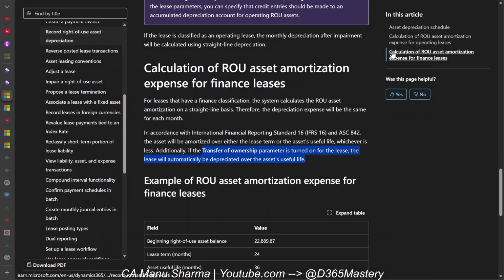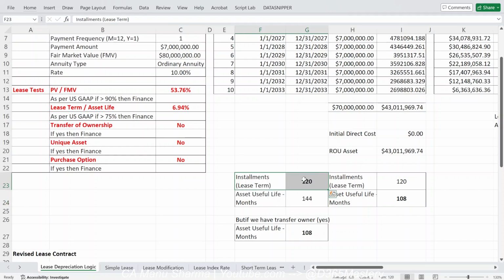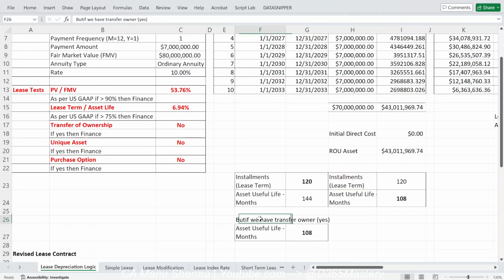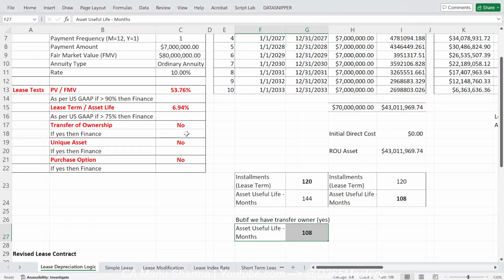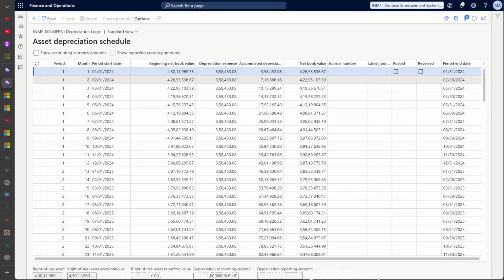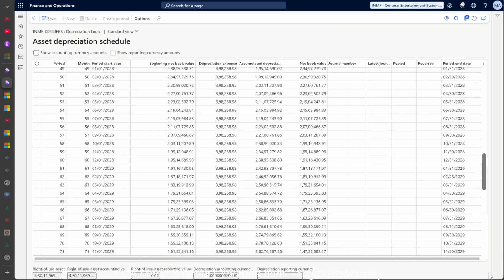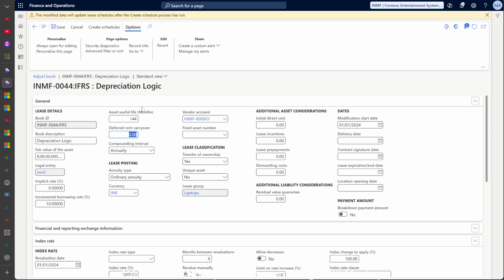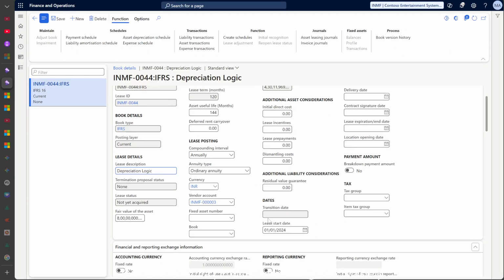(Imp) ROU Depreciation Logic in Asset Leasing Module in D365 Finance and Operations